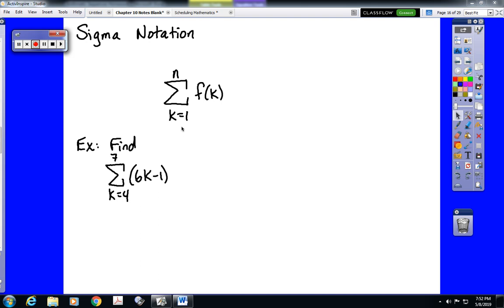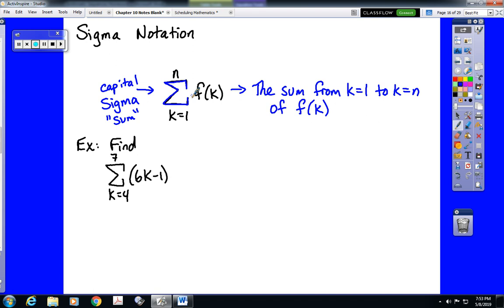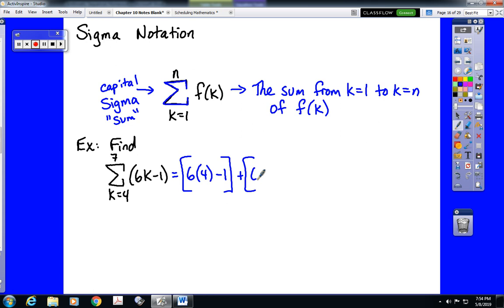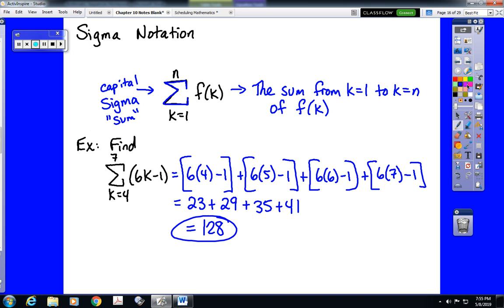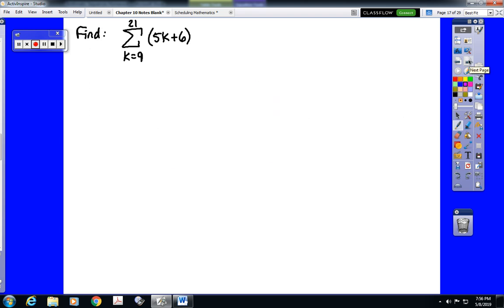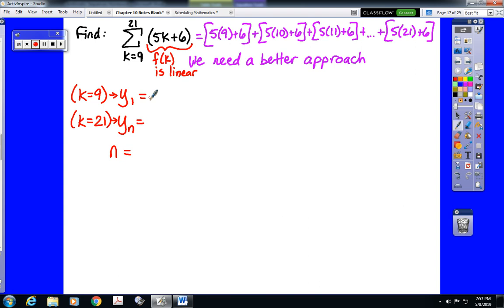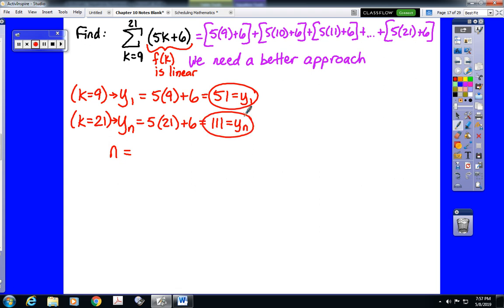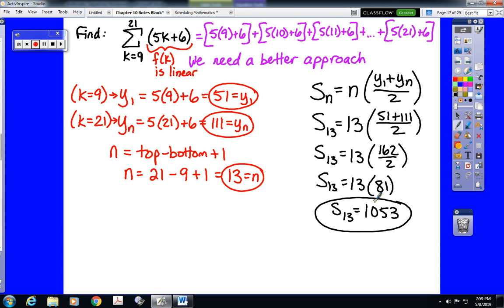Sigma Notation for Arithmetic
Shows how to Evaluate Sigma Notation for an Arithmetic Series